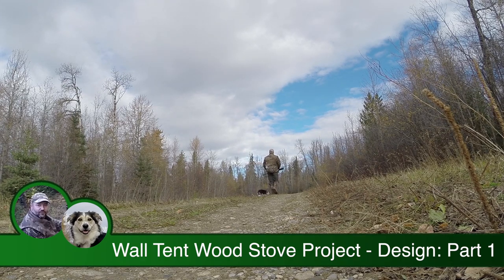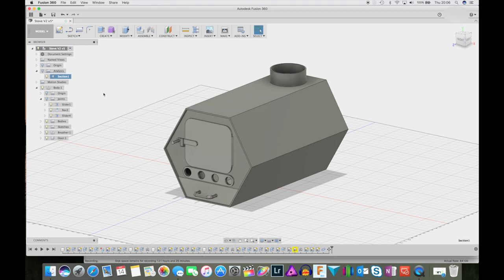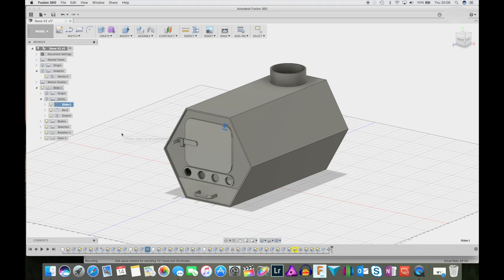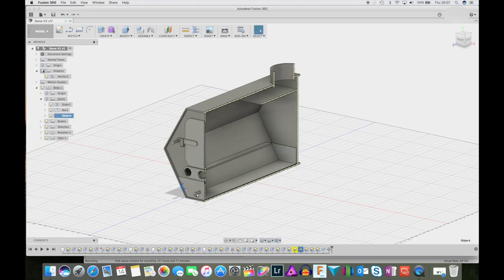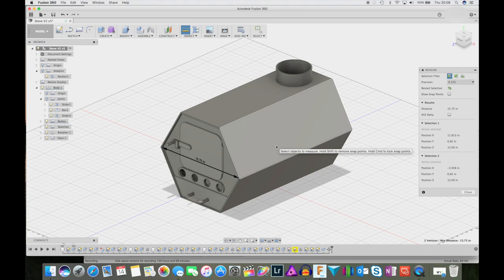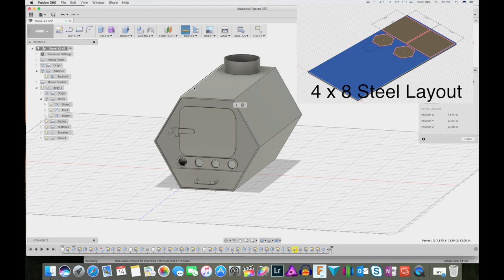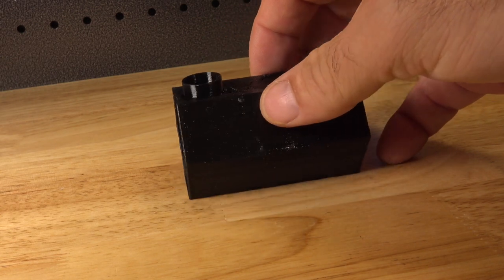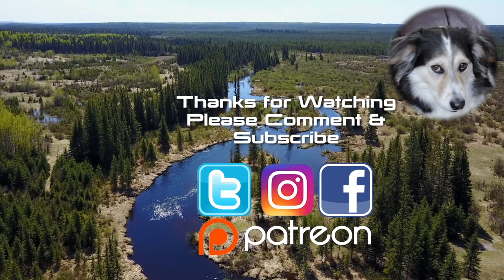Winter Hot Tent Wood Stove Project - Design: Part 1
Hi All, this is part 1 of my Wall Tent Wood Stove series.

In this video, I show some of the design features of my stove and reasons why I made it this easy.

As this is a prototype, I'm making it a little heavier than the final version.  I'm hoping the final thickness will be 16 gauge steel not the 11 shown in my design.